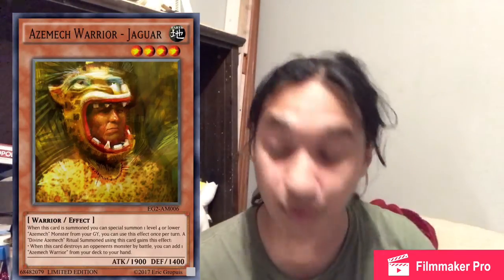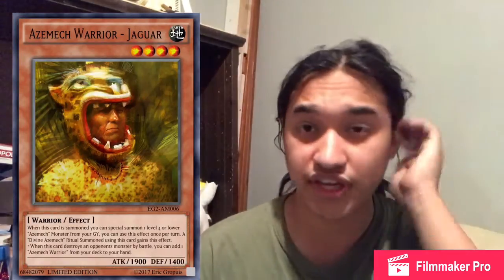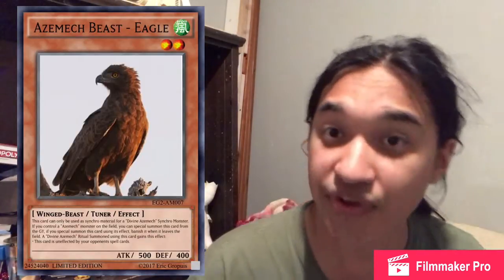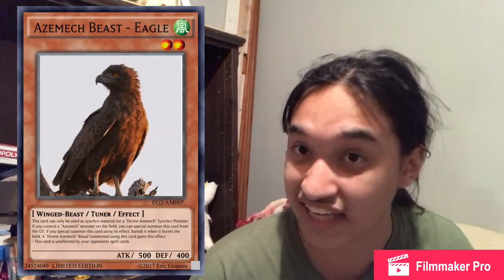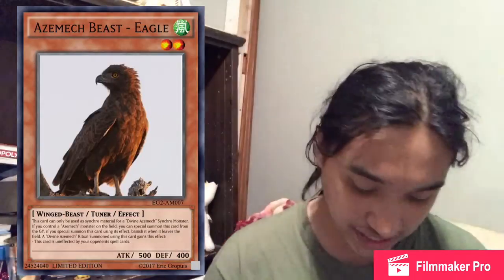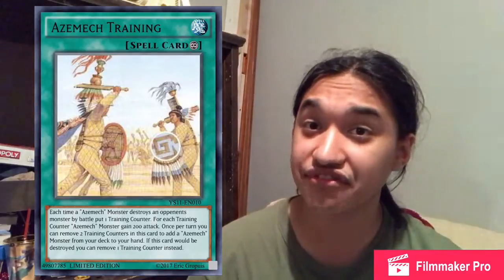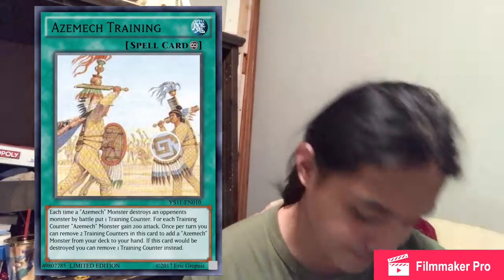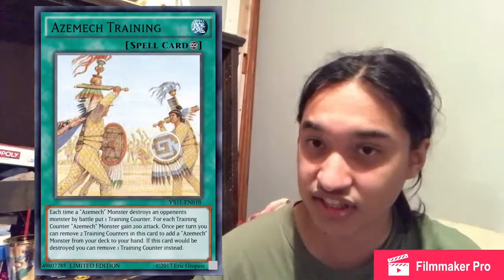Eric Makes An Archetype - Azemech Wave 2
Giving you guys the second wave of support for my Azemech Archetype